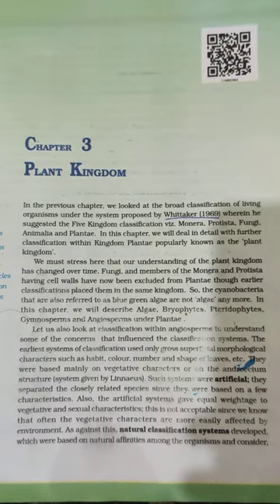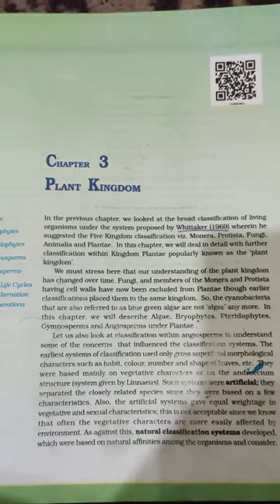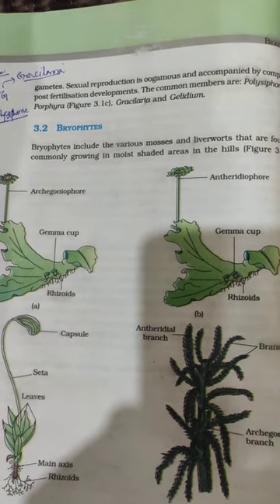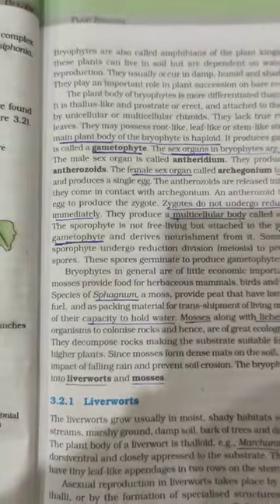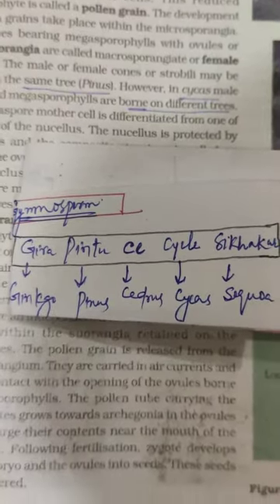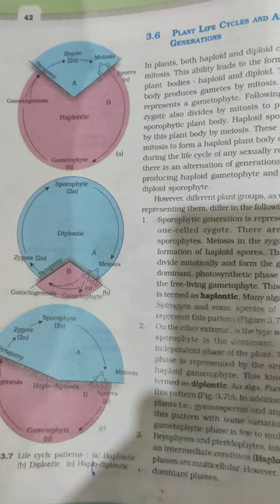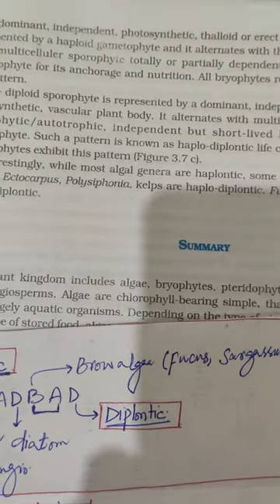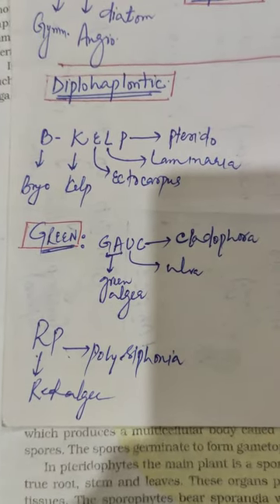plant kingdom tricks|chapter 3 plant kingdom class 11th | Aorta classes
plant kingdom tricks|chapter 3 plant kingdom class 11